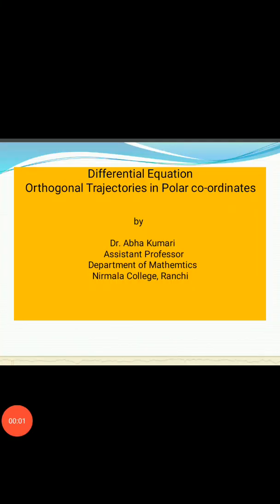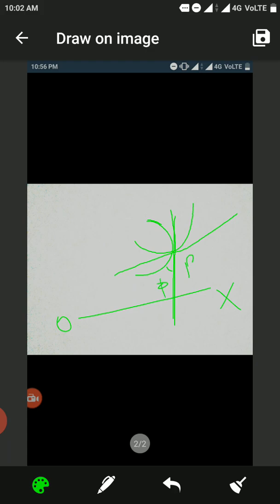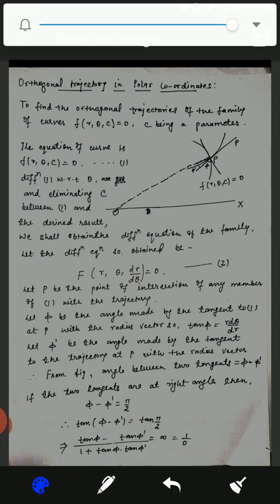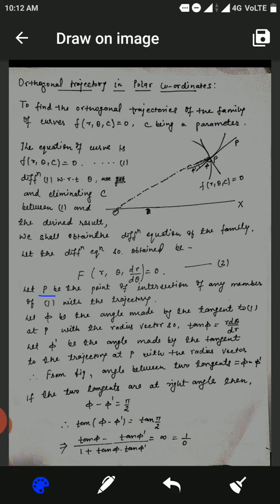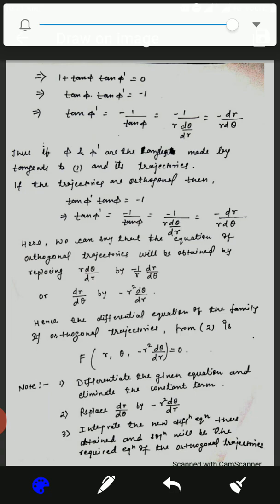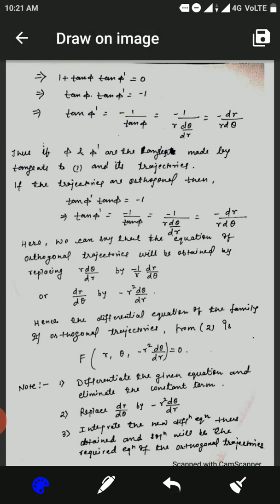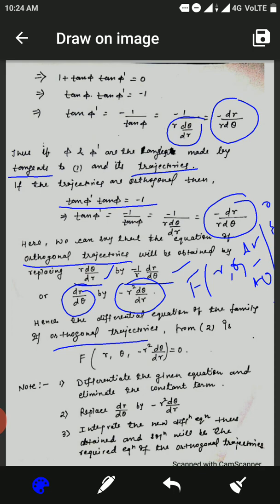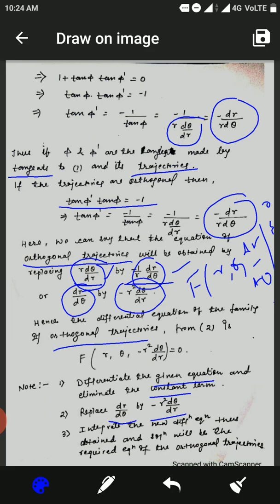Orthogonal Trajectories ( Lec2)_Sem3/GE3